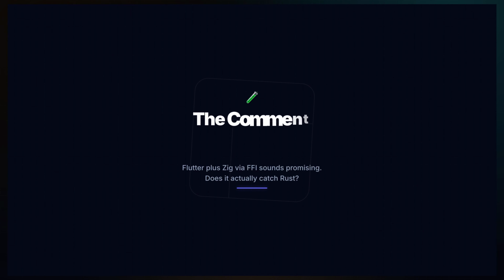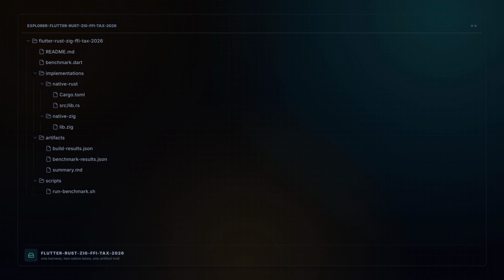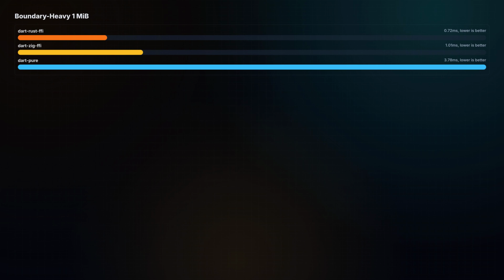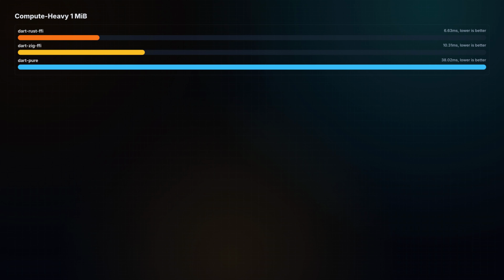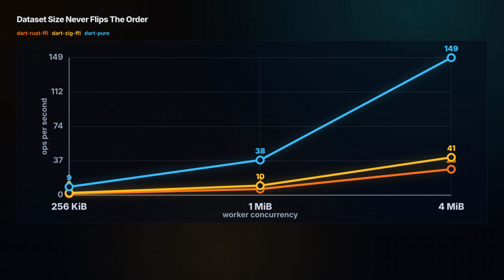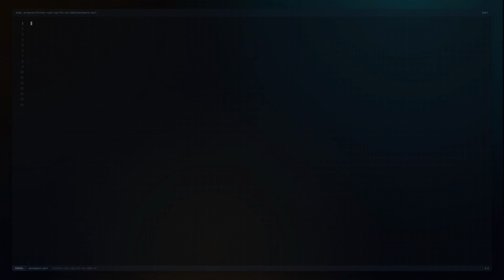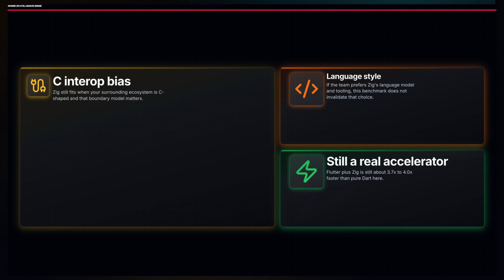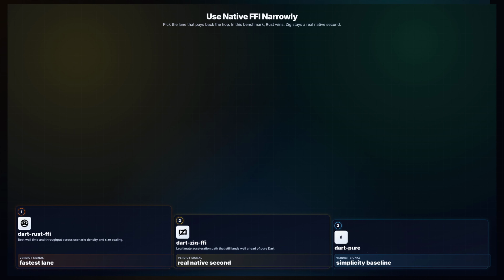Flutter FFI: Rust Still Fastest, But Zig Impresses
Flutter teams asked the right follow-up: if Rust wins over pure Dart through dart:ffi, does Zig close the gap enough to change the pick?

This video reruns the benchmark with the same shared Dart bridge, the same checksum gate, and a wider scenario sweep:
- boundary-heavy
- balanced
- compute-heavy
- 256 KiB to 4 MiB scaling

The result is narrower than a language-war headline:
- Rust stays fastest in every measured scenario here
- Zig is still a real native accelerator over pure Dart
- the practical decision depends on whether your hot path actually earns the FFI boundary

If you want the benchmark repo breakdown, comment with your Flutter workload and native integration pattern.